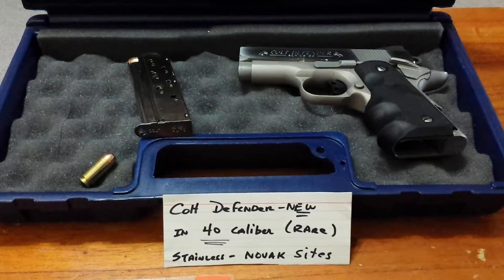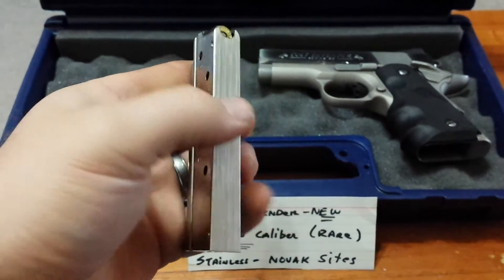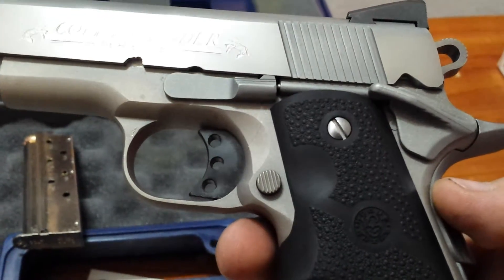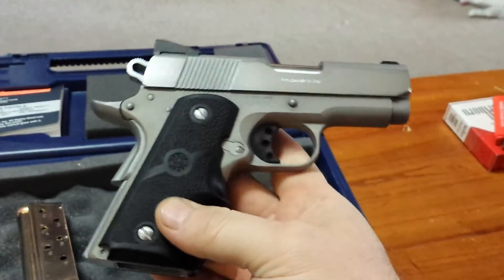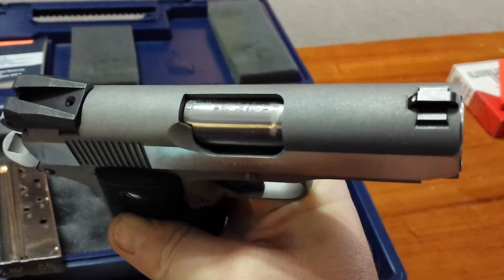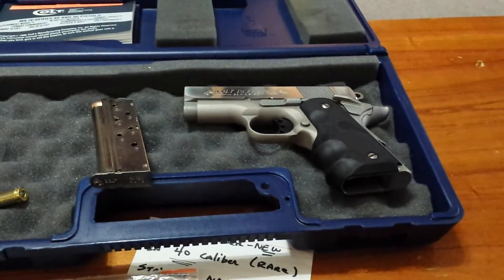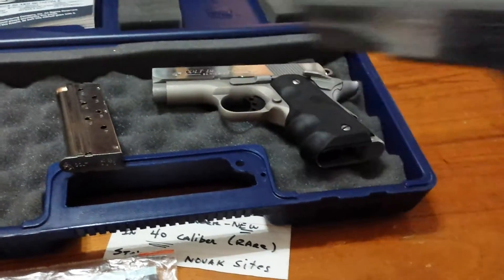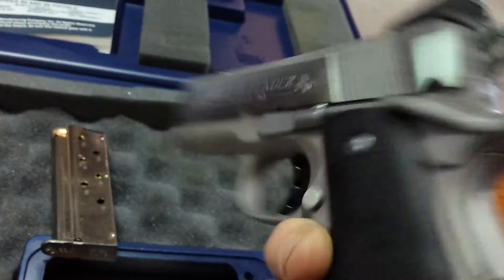Colt defender 40 caliber series 90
VERY RARE